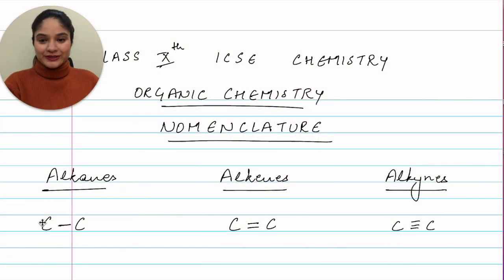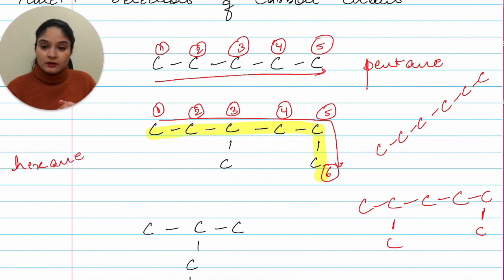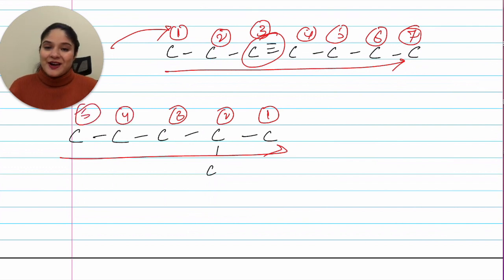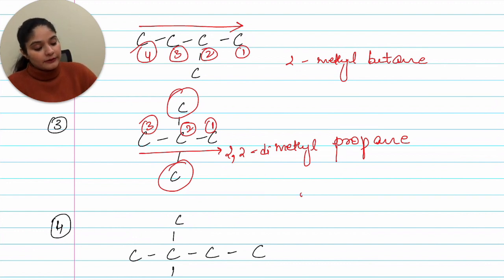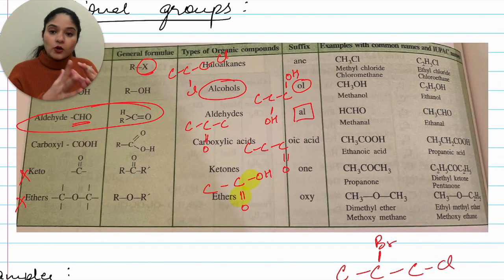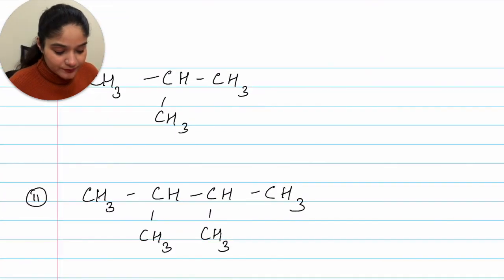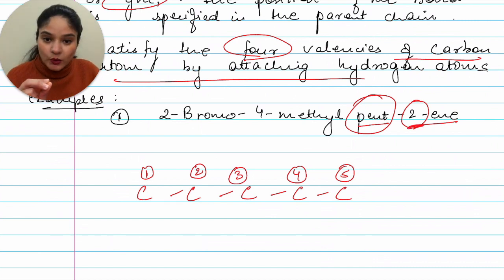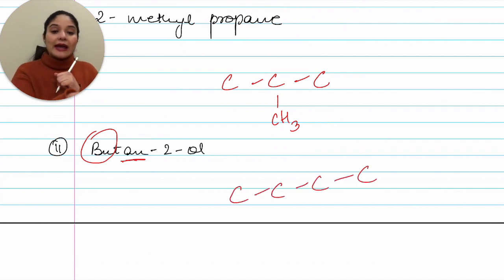IUPAC Nomenclature of Organic Carbon & its Compounds | Class X | ICSE | 2023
Hi Students,
This organic chemistry video tutorial provides a basic introduction into naming organic compounds.  It explains how to write the IUPAC nomenclature of alkanes.
It covers the basic IUPAC rules such as numbering and writing the substituents in alphabetical order.  It explains the importance of identifying the parent chain or the longest carbon chain as well as identifying the parent chain with highest number of substituents. In the video we have done 20+ questions on IUPAC, and if you do this you will be able to answer all the question in the exam.

You can go to below links to for important topics:
SAMPLE PAPERS

Test Series for CHEMISTRY CLASS X ICSE
Subscribe the channel if not yet subscribed.The test series follows very  logical sequence of Basic to Advance questions &Evaluation of Test and Solution to all the questions at the end of the test. And most of the questions in the test you see may appear in board exams 2023.

Join my telegram group for notes, lectures videos and also you can ask question

Make sure to subscribe to the channel and stay Tuned for more quality lecture videos and Make sure to SUBSCRIBE and Don't Forget to Press the Bell Icon 🔔, so you don't miss out on future videos.

Chapters Information
00:00 Introduction
00:54 Write IUPAC Name from Structure Formula and with 20 examples
33:33 Write Structure Formula from IUPAC NAME with 20 examples
42:35 Conclusion and Thank You